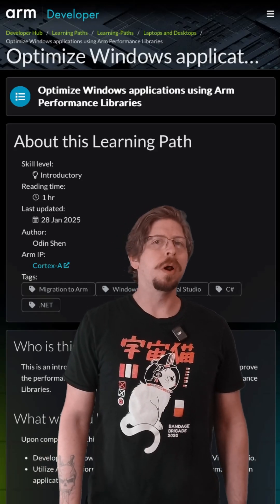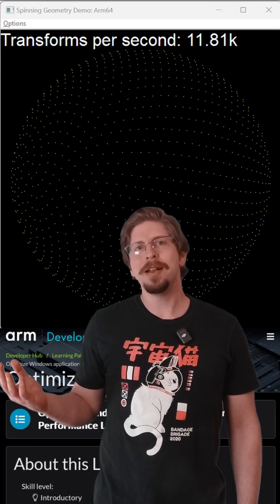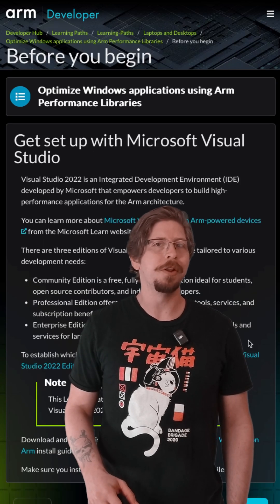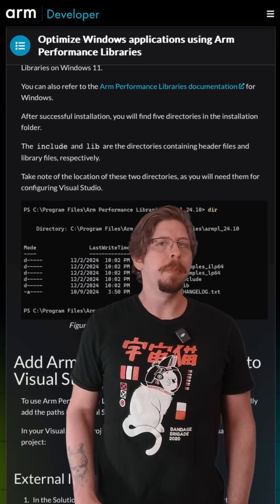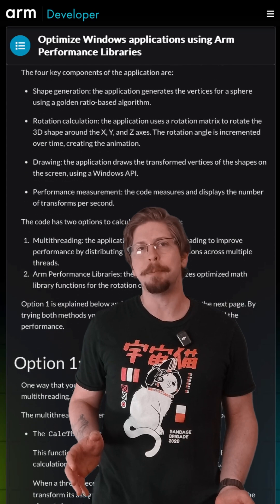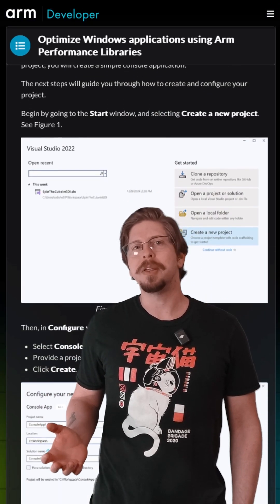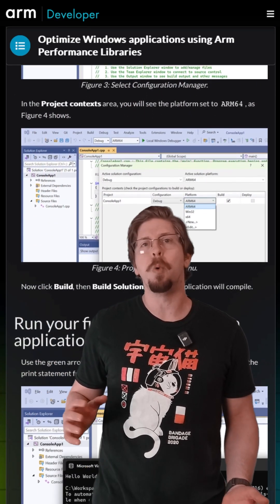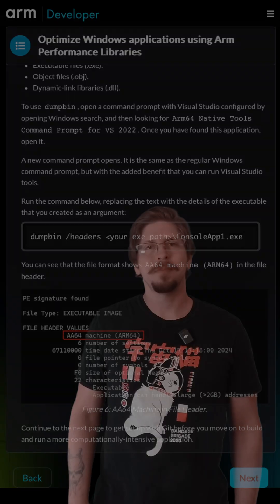Optimize Windows Applications Using Arm Performance Libraries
This Learning Path is an introductory topic for software developers who want to improve the performance of Windows on Arm applications using Arm Performance Libraries.